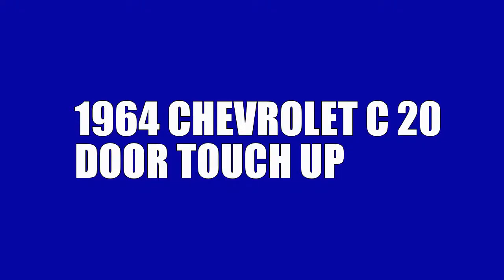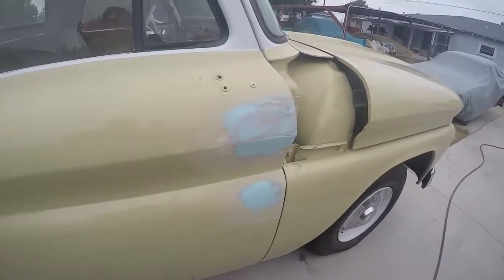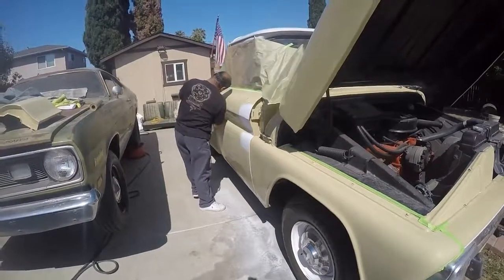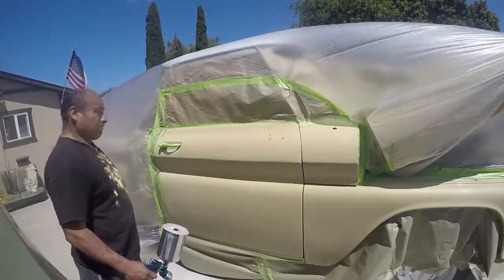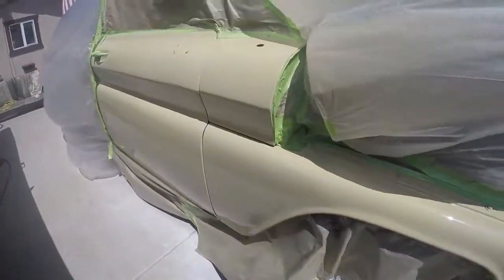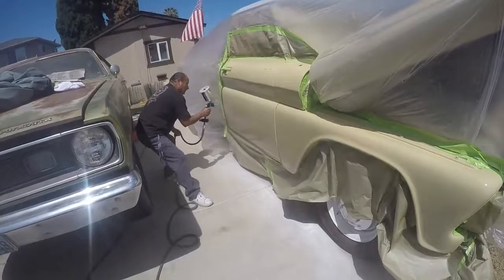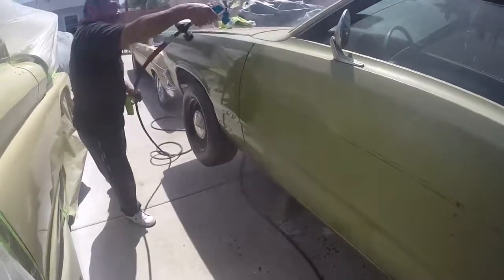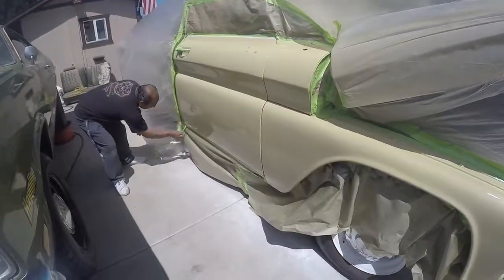1964 CHEVROLET C 20 PAINT TOUCH UP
slight damage on the door  when  the pin  on the strap  broke  the door opened and creased itself on the pannel between  the door and hood